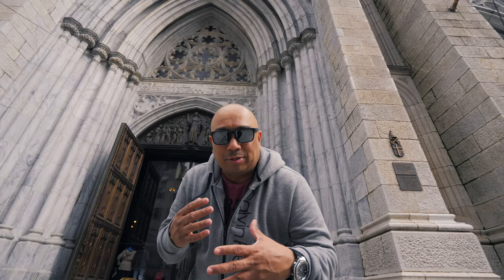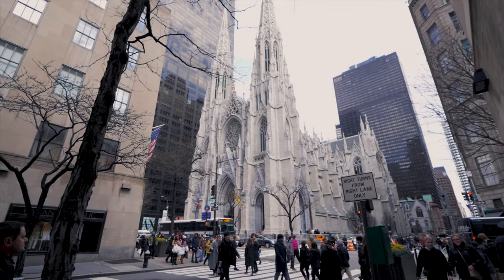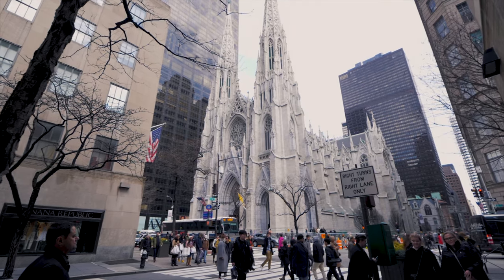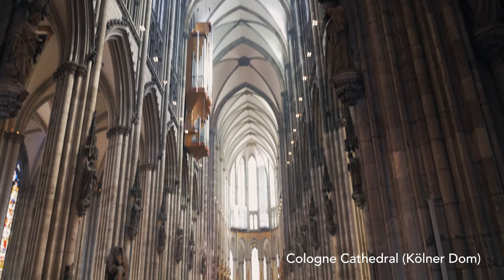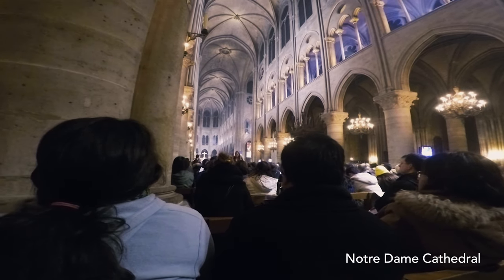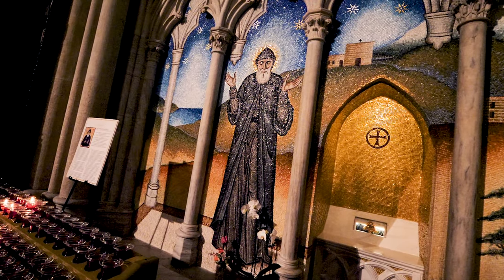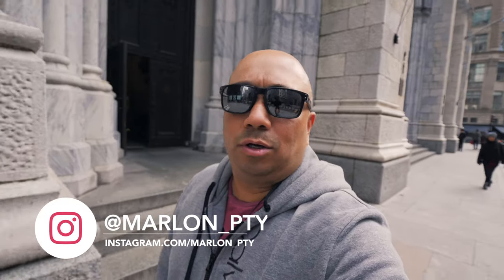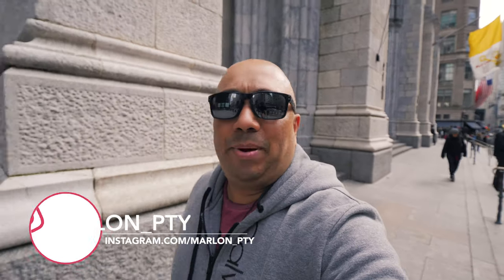A Look Inside New York's Saint Patrick's Cathedral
During my last trip to New York City I finally got to go into the St. Patrick's Cathedral. I had been there quite a few times, but never actually gone inside and to my surprise it is a massive cathedral.  This Neo Gothic styled cathedral is beautifully decorated.  Even if you aren't religious, it is a NYC landmark and worth the visit, it's also free.  I would recommend checking out the mass schedule prior and plan your visit in between the mass so you can walk through all the areas of the church.

Recommended Playlist - MY FAVORITE TRAVEL VLOGS

🔆 Panasonic H-E08018 F/2.8-22 Fixed Zoom Lumix G Leica DG Vario-Elmarit Professional Lens, 8-18mm

🔆 Panasonic Lumix G Leica DG SUMMILUX Lens, 25MM, F1.4 ASPH

🔆 Panasonic Lumix G LEICA DG SUMMILUX LENS, 15MM, F1.7 ASPH.

🔆 Rode VideoMicro Microphone

🔆Lowepro ProTactic BP 250 AW

🔆 Manfrotto MTPIXI-B PIXI Mini Tripod

🔆 SanDisk Extreme Pro MicroSDXC UHS-I U3 A2 V30 64GB

🔆 GoPro Hero 7 Black

🔆 Get a $33 USD discount off from AirBnB by signing up

Category
Travel & Events